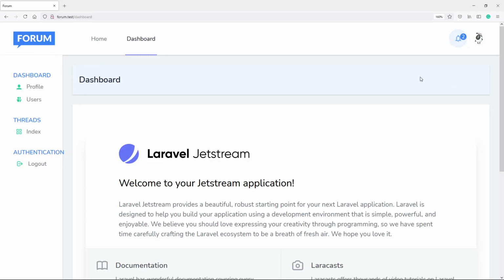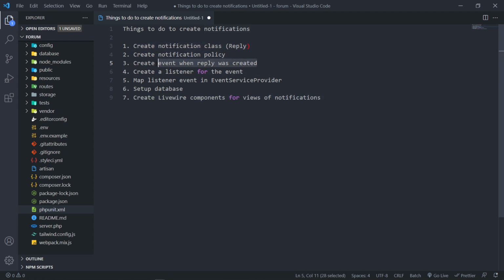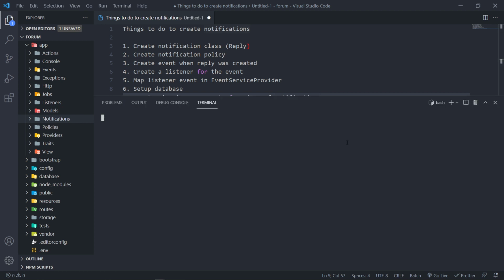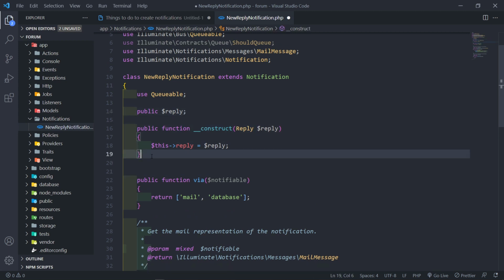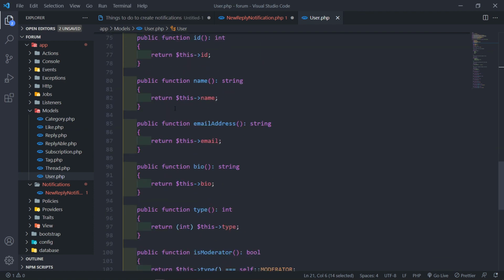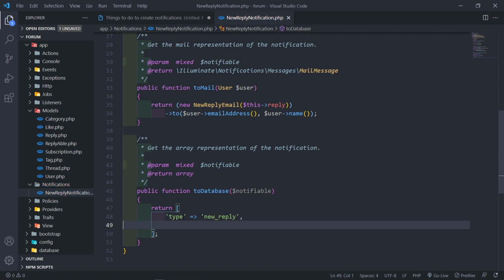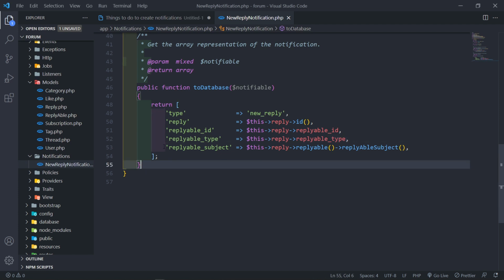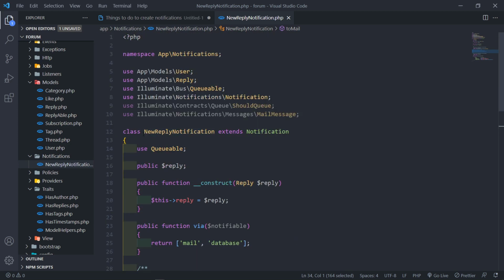Create a forum with Laravel 8 | Create Reply Notification Class | Part 50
In this lesson, we will create a Reply Notification class to sent notifications if a reply was created on a thread.

Timestamps:
0:00 Introduction and setup
3:07 Create notification class
4:51 Setup "via" method in class
5:02 Setup "construct" method
6:41 Setup "toMail" method
9:50 Setup "toDatabase" method